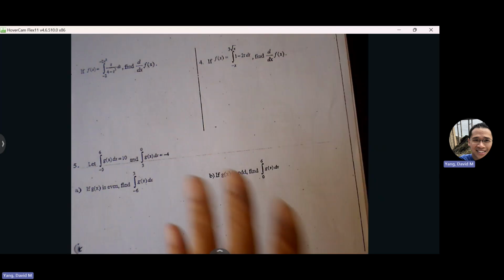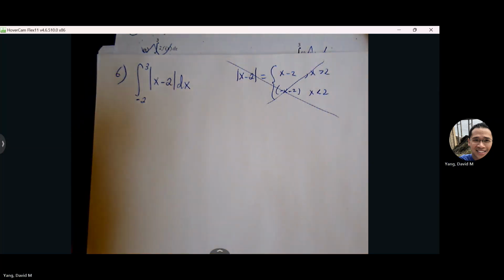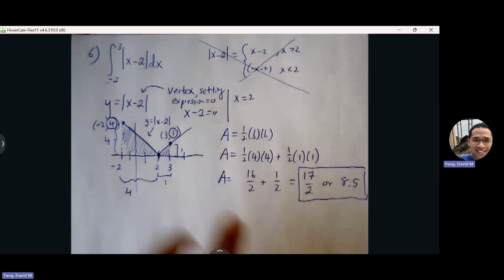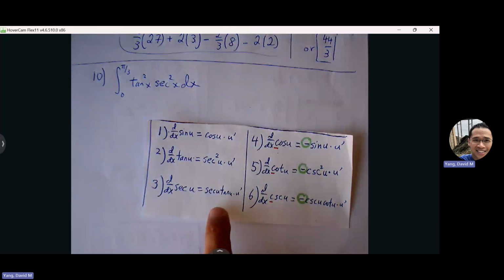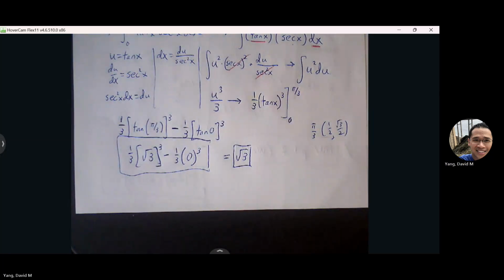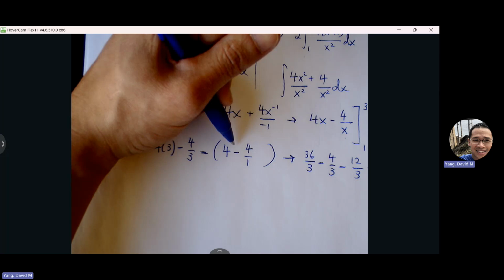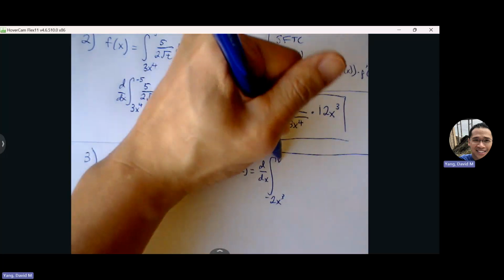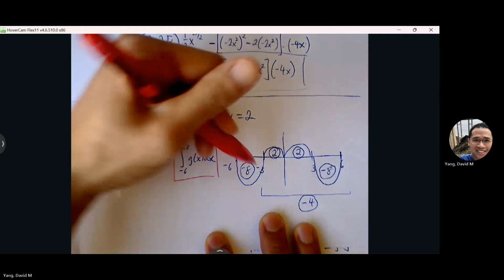AB Calc Unit 6 Test Review Day 2 (pg. 2, 9)